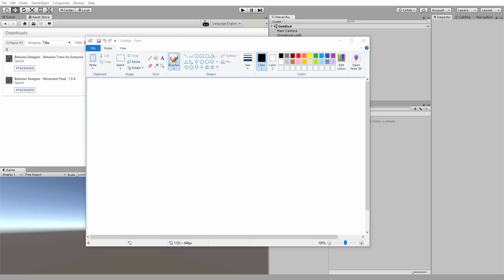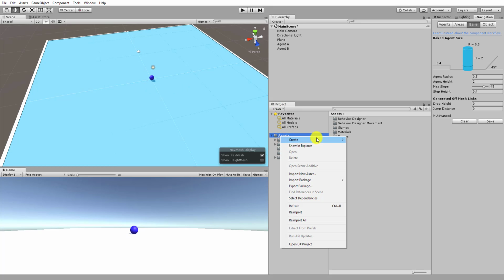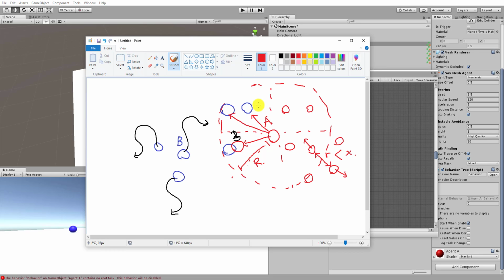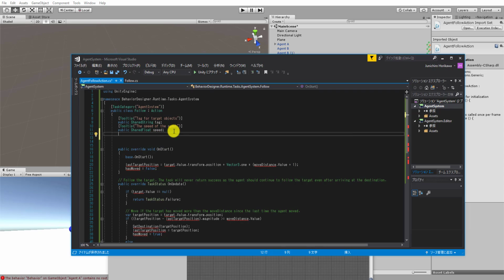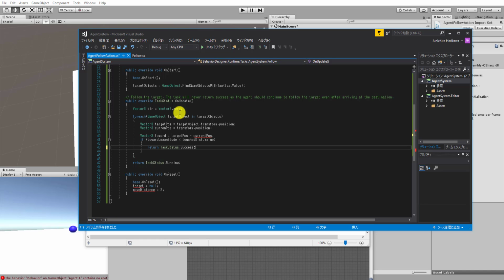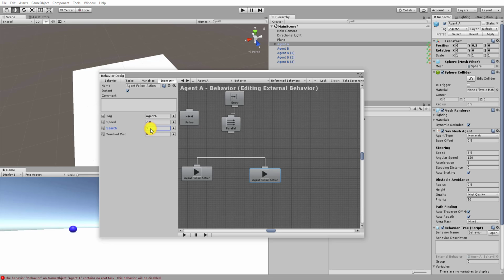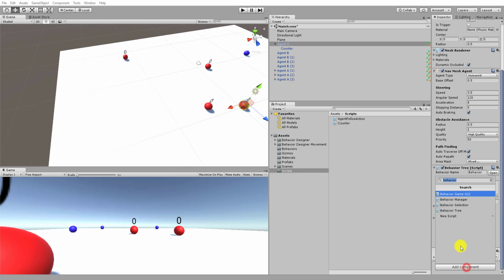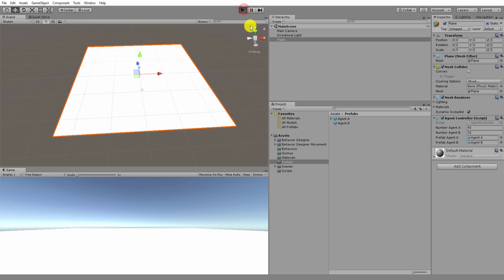[Unity Tutorial] Build Multi Agent System using Behavior Designer from scratch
In this video I'm explaining how you can create a multi agent system using Behavior Designer from scratch which is a plugin for Unity to create behavior tree AI.